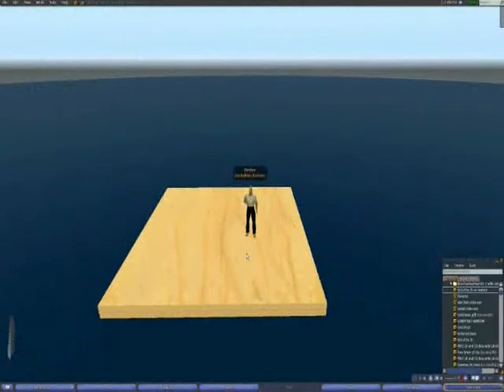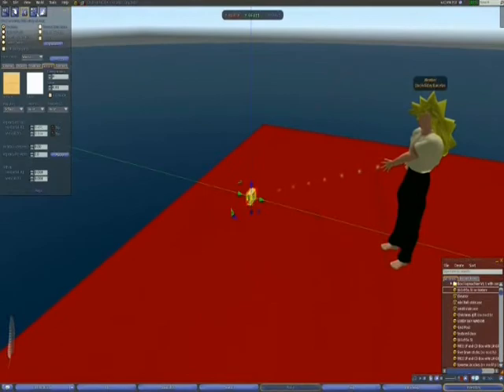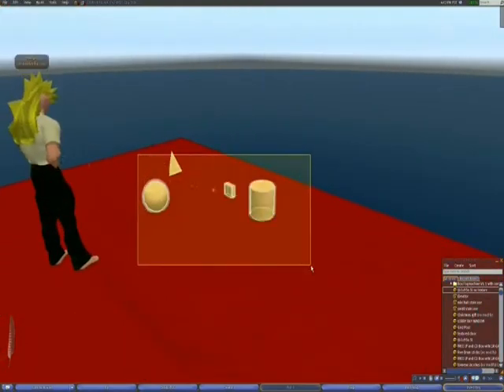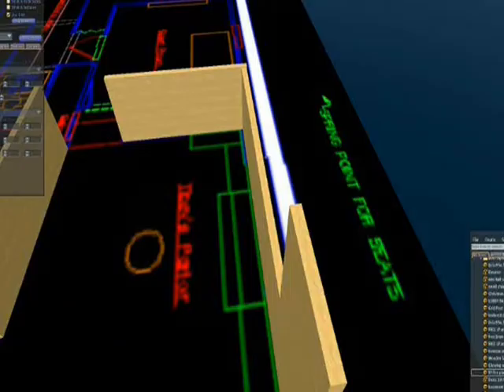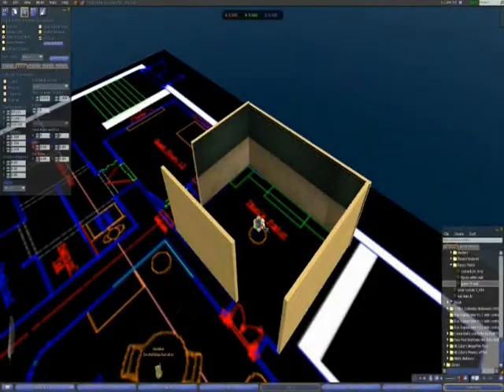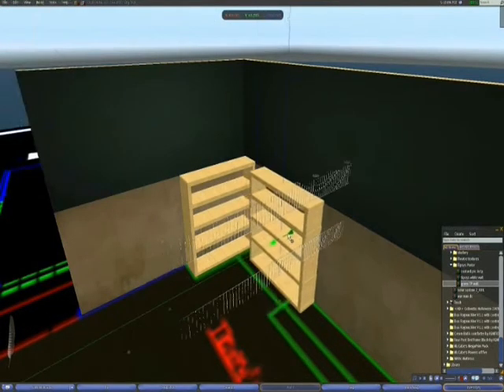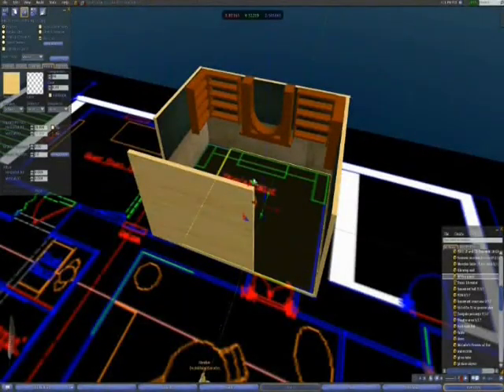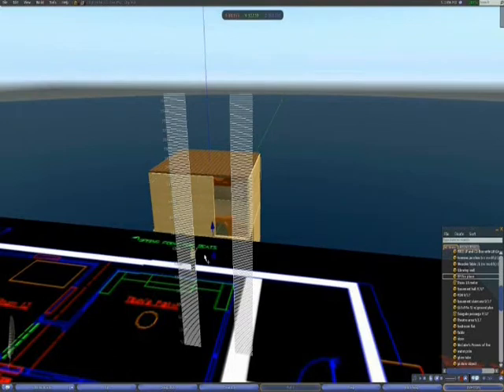Barbarian Productions Presents: A haunted Hotel - Graves End Inn - The virtual Experience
My name is Matt Barbara and this video was created during my senior year at New York City College of Technology. In the video you will see how I completed my culmination project (or senior thesis for those of you who do not go to City Tech). The project was the recreation of my schools Haunted Hotel attraction, The Graves End Inn on a virtual world called Second Life. the video starts with a quick demonstration on how to build the upside-down room in the Hotel. Then it moves move to a walk-through of the completed project. I was the scenic designer of the virtual hotel the effects were not added so nothing is going to pop out and scare you.